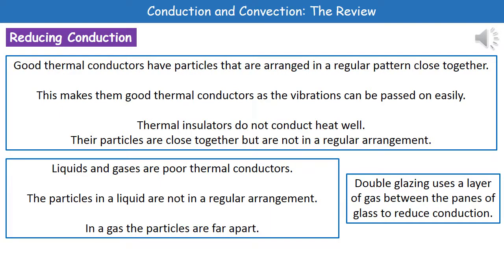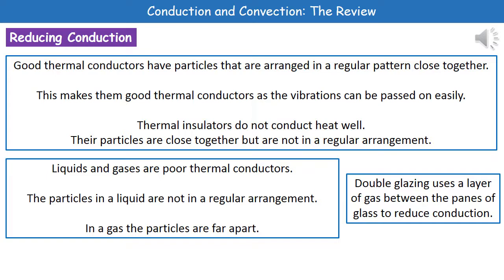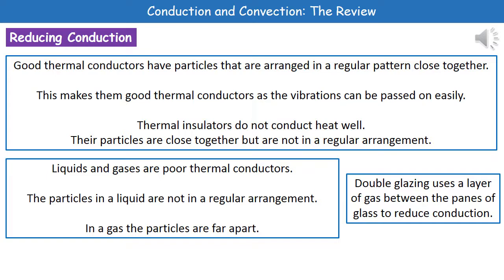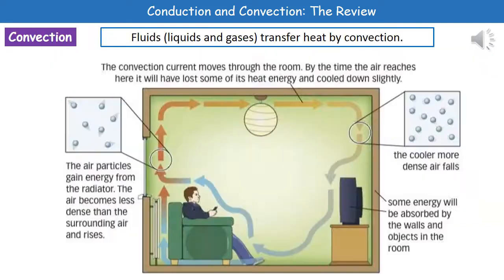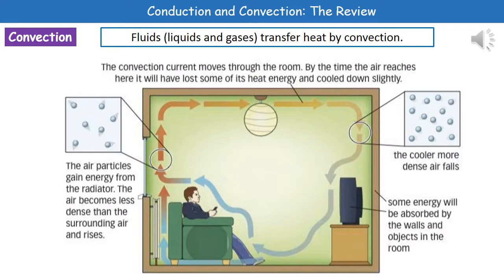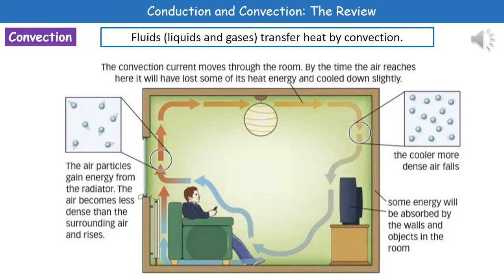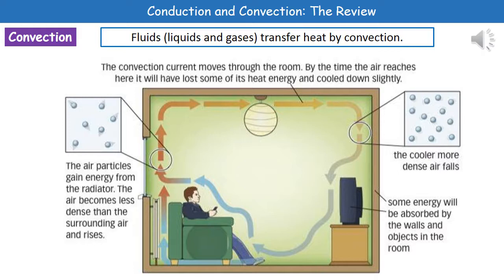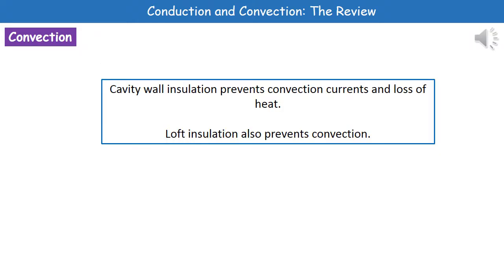P1 4 Conduction and Convection Foundation Tier Summary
OCR Gateway Core Science P1 lesson 4 review on conduction and convection for the foundation tier.